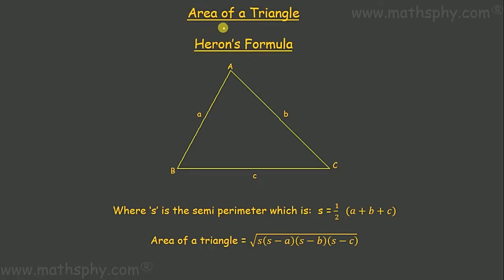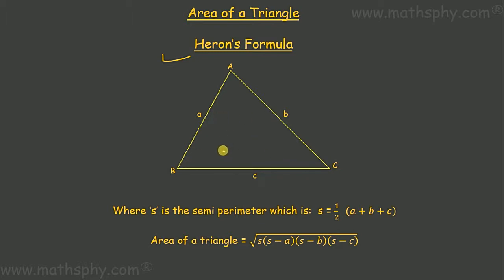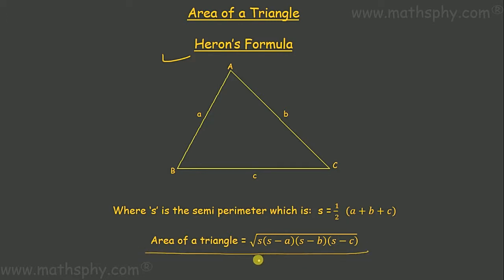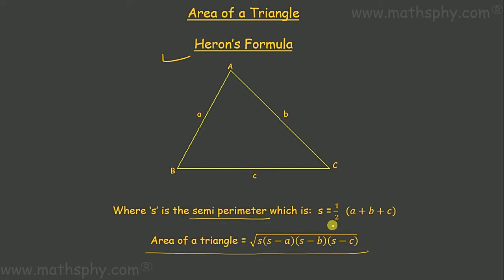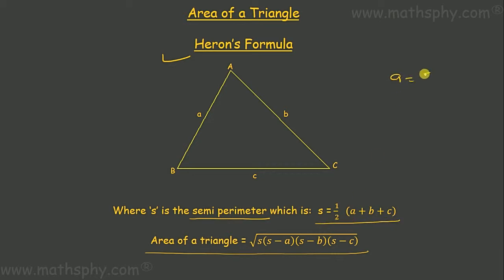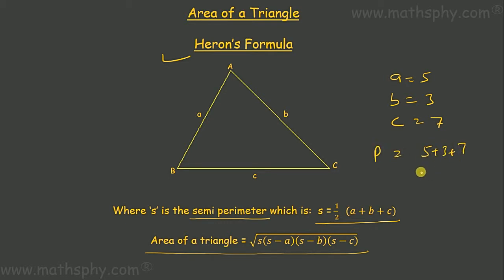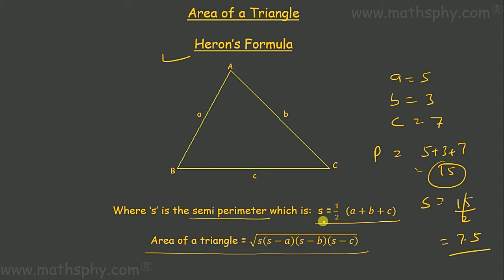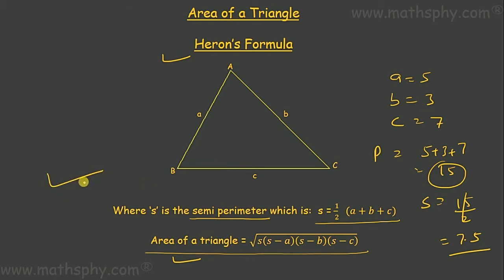Root of s(s-a)(s-b)(s-c) Herons Formula and Its Application to Find out Area of Triangle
Complete Explanation of Herons Formula and Its Application to Find out Area  of Triangle

In geometry, Heron's formula (sometimes called Hero's formula), named after Hero of Alexandria,[1] gives the area of a triangle when the length of all three sides are known. Unlike other triangle area formulae, there is no need to calculate angles or other distances in the triangle first.

The formula is credited to Heron (or Hero) of Alexandria, and a proof can be found in his book, Metrica, written c. CE 60. It has been suggested that Archimedes knew the formula over two centuries earlier,[3] and since Metrica is a collection of the mathematical knowledge available in the ancient world, it is possible that the formula predates the reference given in that work.[4]

A formula equivalent to Heron's, namely

Solution - Heron’s Formula gives us technique to find out area of a triangle without knowing the height of it provided we know the length of all three sides. Area of a triangle = 1/2 x (any side) x (corresponding altitude)

Where ‘s’ is the semi perimeter which is:  s = 1/2   (𝑎+𝑏+𝑐)

Area of a triangle = √(𝑠(𝑠−𝑎)(𝑠−𝑏)(𝑠−𝑐) )

Solution for Class 9th mathematics, NCERT, R.D Sharma, R. S. Aggarwal, V. Aggarwal solutions for Class 9th Maths. Get Textbook solutions for maths from Mathsphy.com

In all these videos on Heron’s Formula from class 9th chapter 12 I have always focused on explaining the basics and then solving the questions. My way of solving question will always refer back to the basics explained previously so that students can make the connect between basics and application of them.
Let’s now start about the Heron’s Formula from class 9th chapter  12:

Heron’s Formula gives us technique to find out area of a triangle without knowing the height of it provided we know the length of all three sides.

Area of a triangle = Square Root (s (s - a) (s - b) (s – c) )

Here a, b and c stands for the length of sides of the triangles.

In this chapter will find out the area of different shapes with the help of heron’s formula.

Abhishek Agarwaal
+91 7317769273